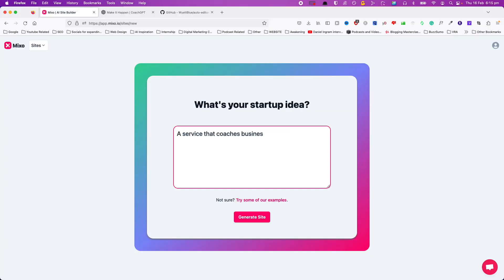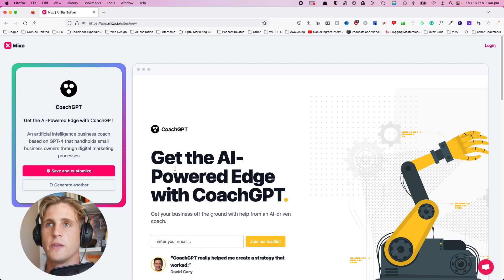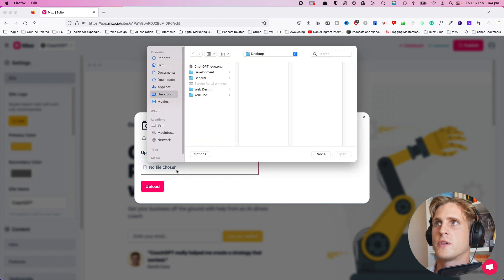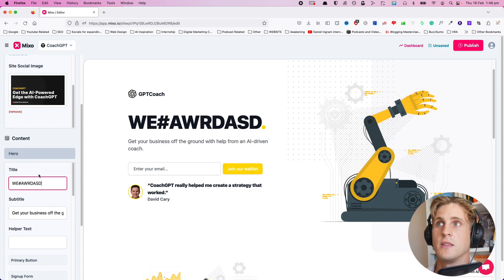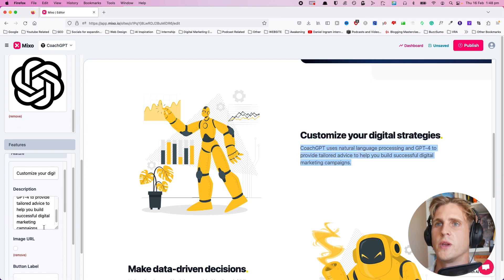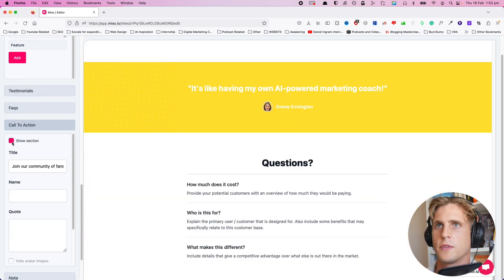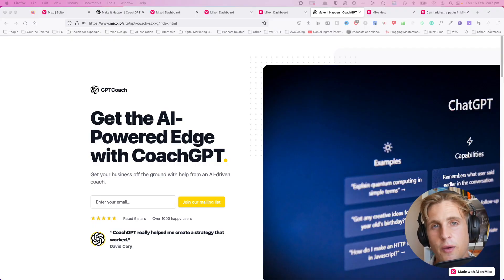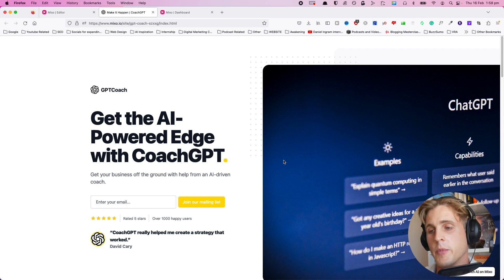AI Website Builder - 1 Prompt For An Entire Website (NEW!)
Create a fully-fledged website with one of the latest AI Website Builders.

Curious about AI website builders or its potential for your business? In this video, I'm going to give you a quick overview of one of the latest - Mixo.io - showing you how it works and what it's capable of.

One of the most impressive features of Mixo.io is its ability to generate a name, logo, and images for your website within seconds. It's like having your own personal website designer on hand, except it's all automated.

The website that Mixo.io generates for you also comes with leads generation ability right out of the box.

If you want to make your website more unique, it also comes packed with a free account for using the website builder to modify your website. You can change the logo, primary color, typography colours, and other features, including the titles and subtitles in the hero section and add buttons and modify the sign-up form.

It's perfect for those who want to get a website up and running with minimal effort or have limited experience with web design. You can have a professional-looking website that's ready to go extremely quickly. So if you're looking for a quick and efficient way to create a website, follow the link above.

00:00 - Introduction
00:19 - Using mixo.io to generate a website
01:49 - Modifying the hero section with a subtitle, primary button, and sign-up form
04:30 - Modifying the feature section and adding new elements
05:40 - Modifying the testimonial section and CTA
07:16 - Launching the Site + Examining Site Functionality
08:22 - Putting this tool into context and conclusion